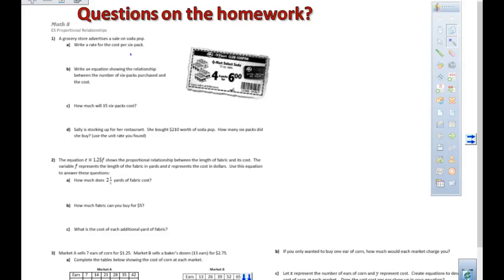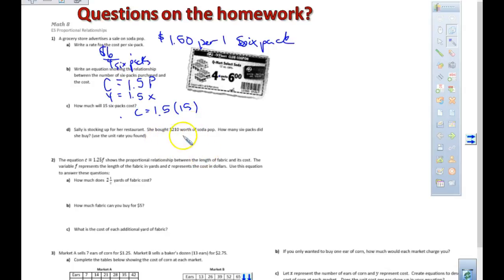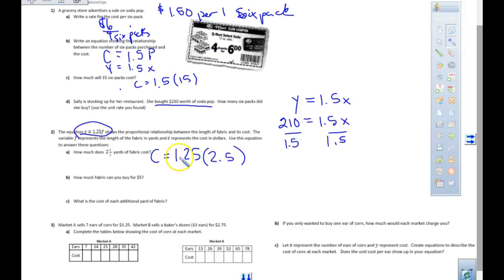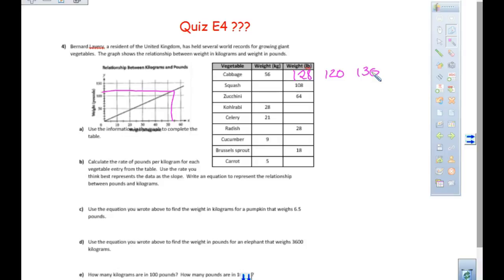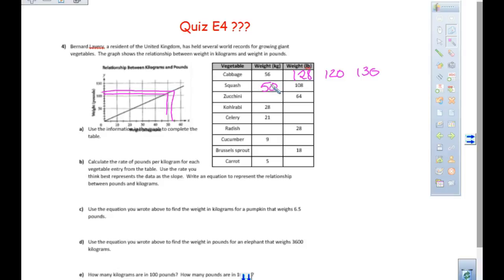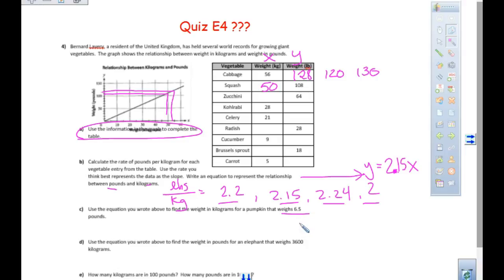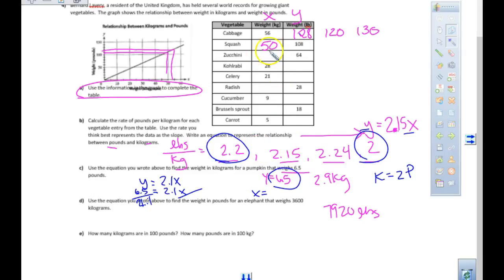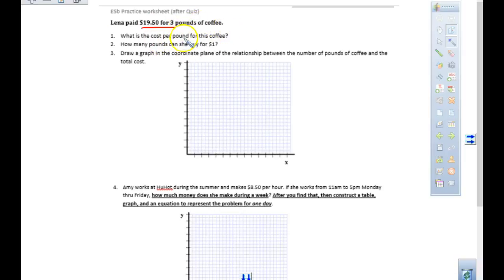M8 E5a ws questions unit rate, equation, solving 2017